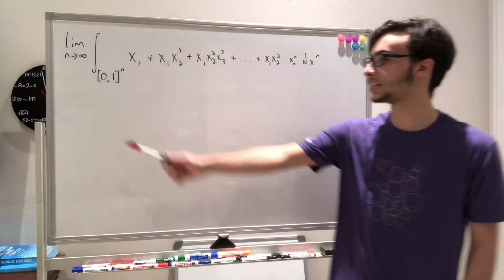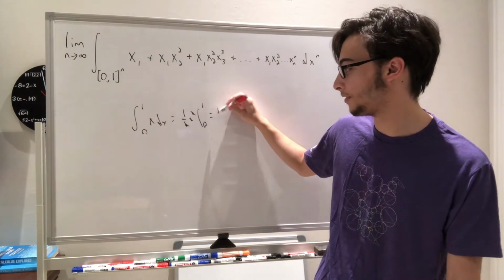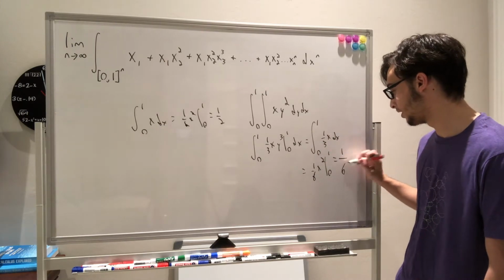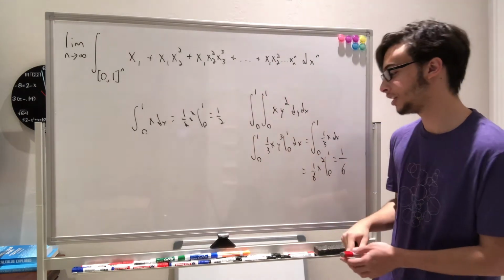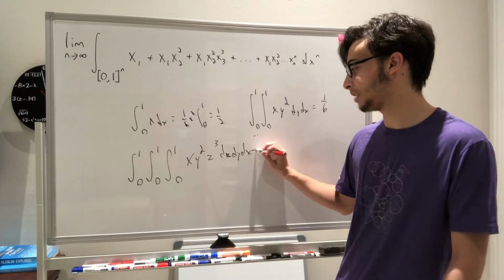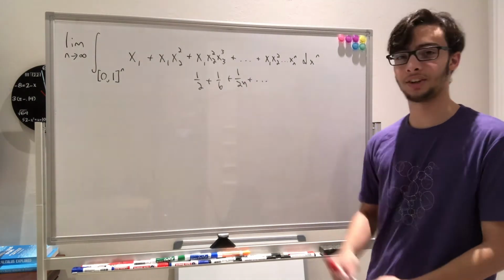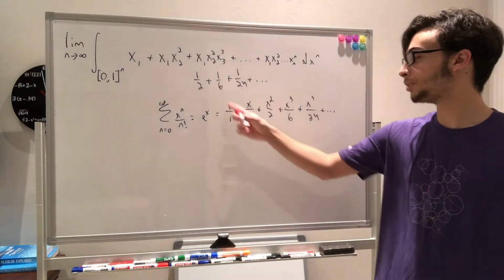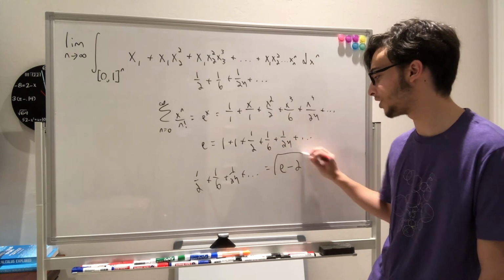An Infinite Number of Integrals? Series Time!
I'm working on improving the video quality! In the future, I will try to write a little bit larger.